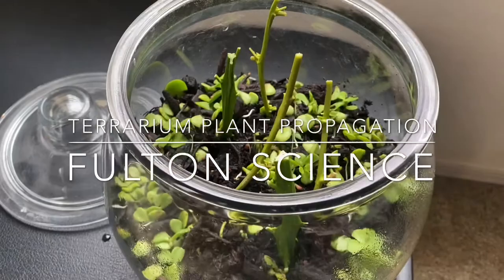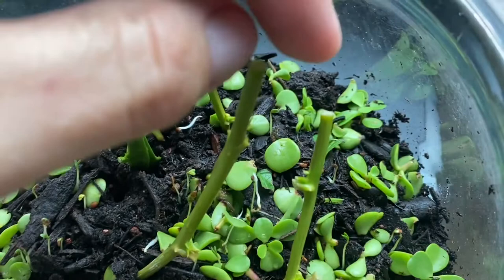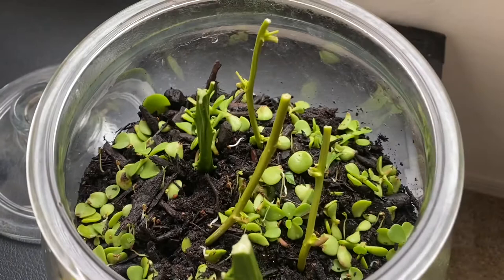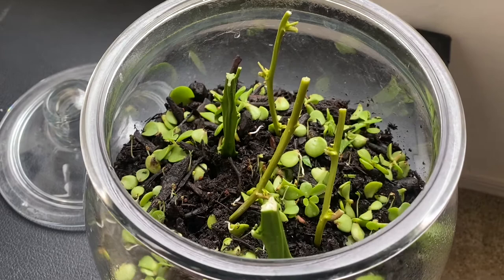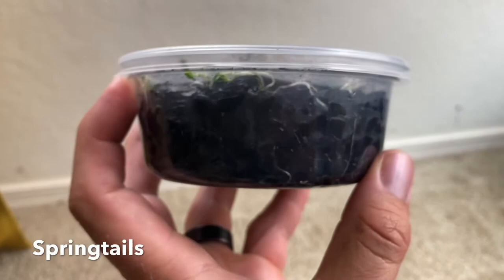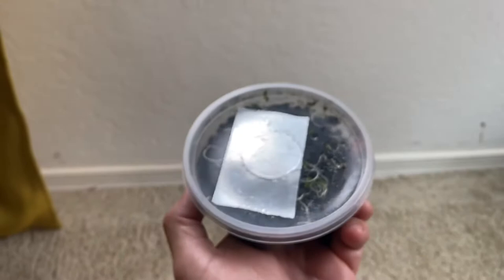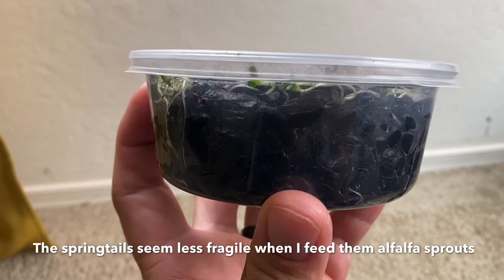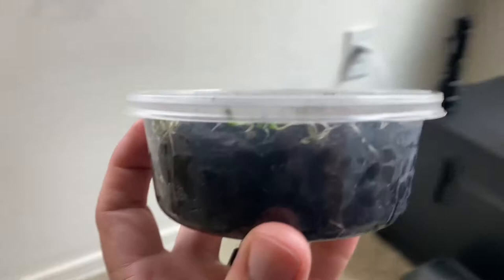Rooting Passion Fruit Cuttings in a Terrarium!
I decided to use my glass alchemy jars to propagate passion fruit and citrus plant cuttings and it works really well. They create a high humidity microclimate ecosystem that gives plants time to grow roots before they dry out. The best way to prevent mold and gnats is springtails. Springtails are a small hexapod (not technically an insect) that’s favorite food happens to be mold and decaying plant matter. A very useful little creature to have in a high humidity terrarium.